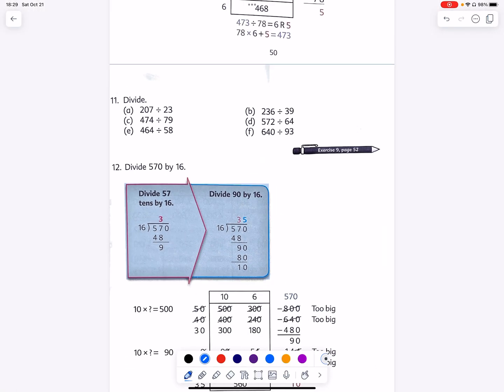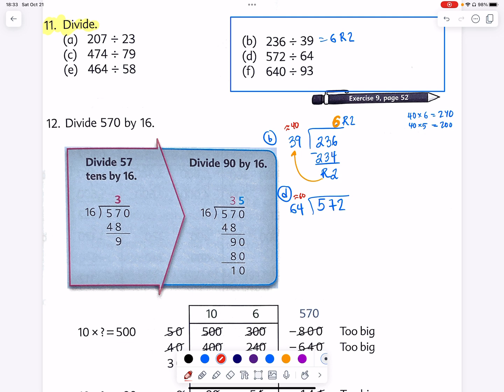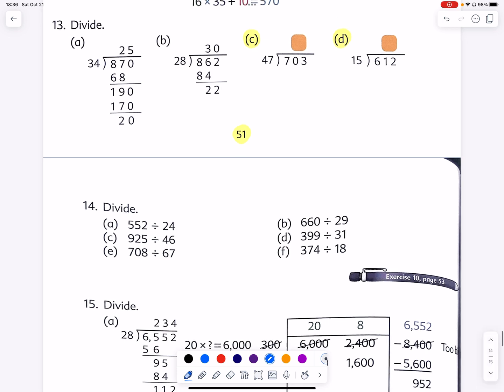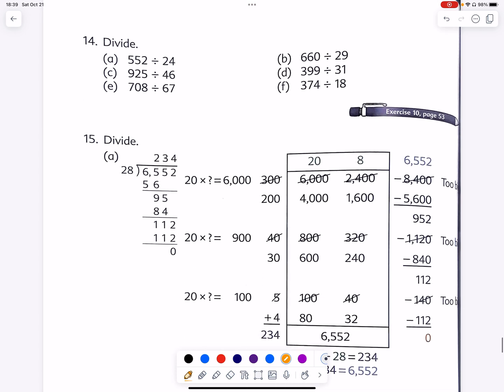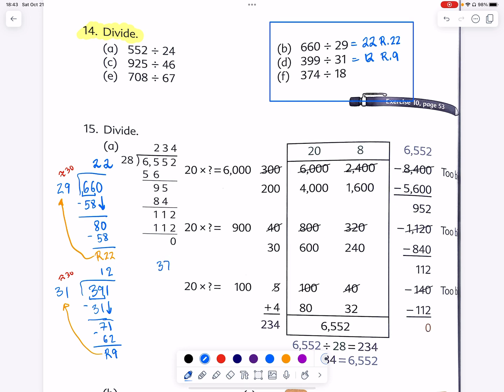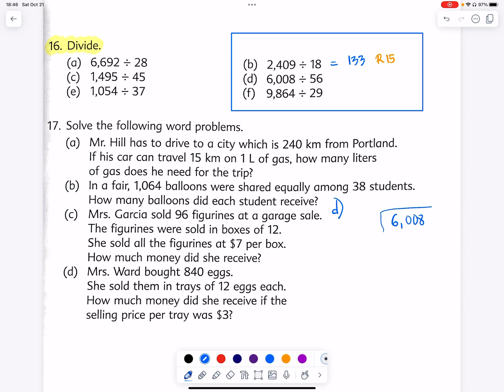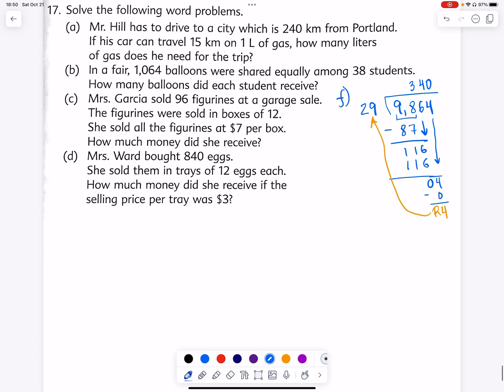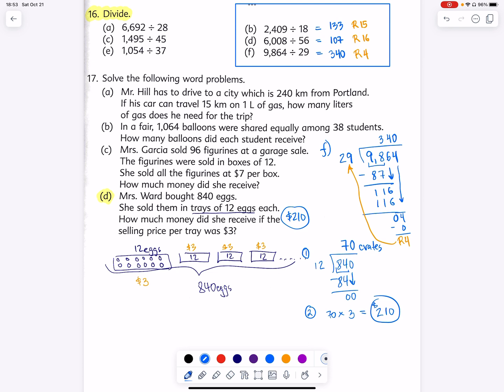Singapore Math Grade 5 - Ch. 2.5 Division by 2-digit numbers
Singapore Math for Grade 5 (Textbook 5A Common Core) Chapter 2.5 - Long division by 2-digit numbers.  /p. 51 - 53.